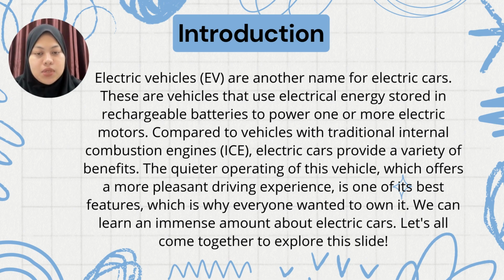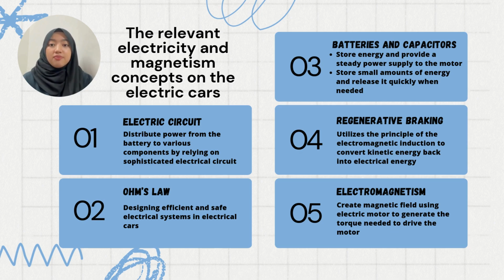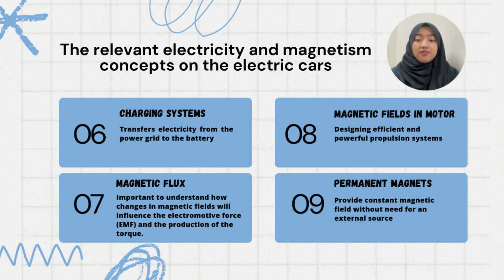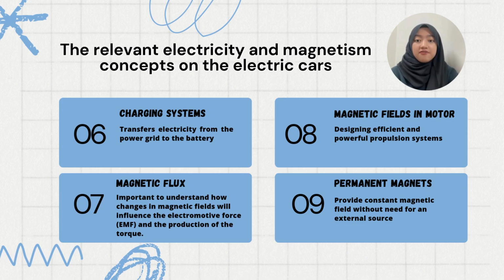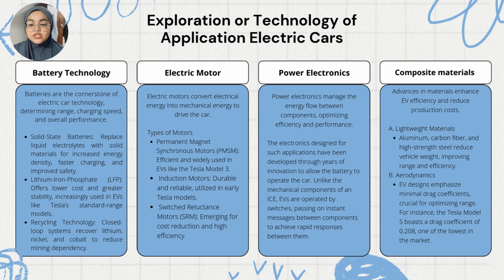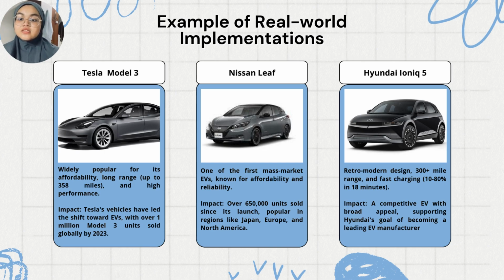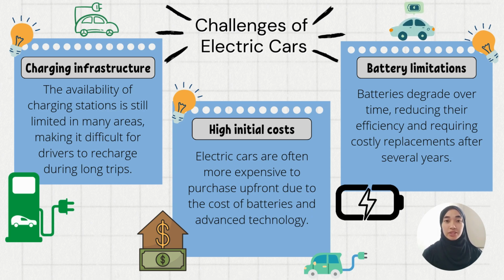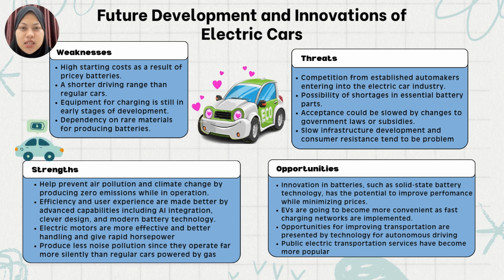PHY150 : ELECTRICAL TRANSPORTATION (CAR)